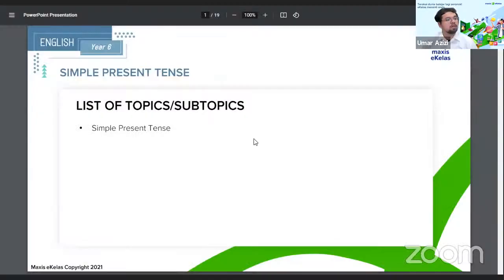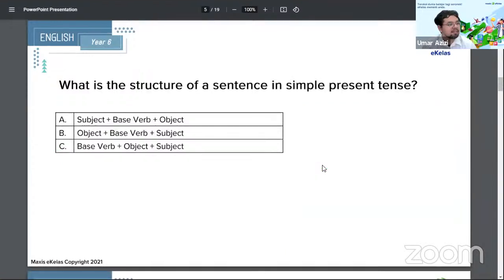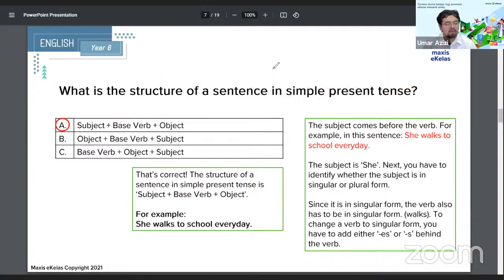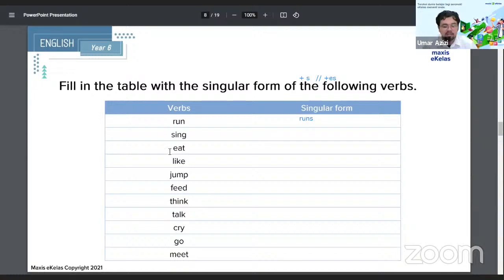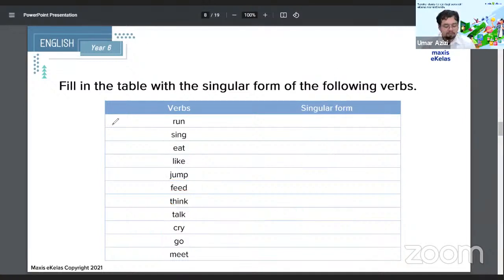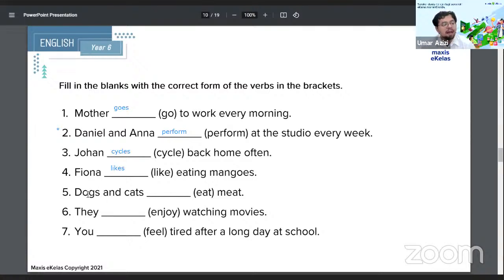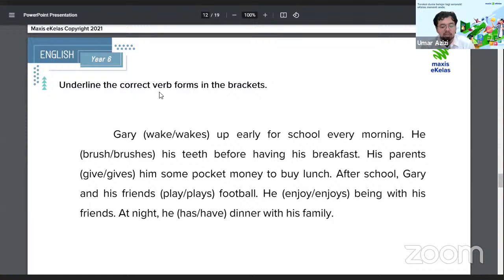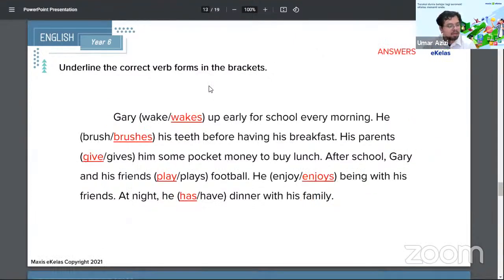Tutorial LIVE bersama Cikgu eKelas - Year 6 - English